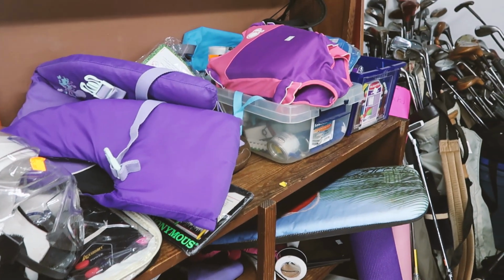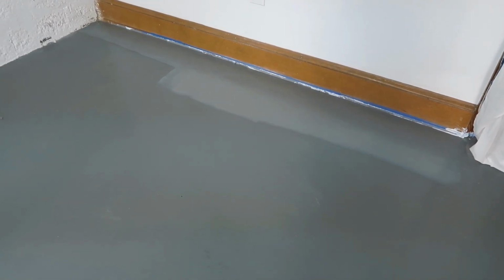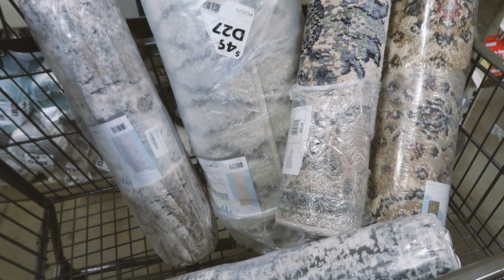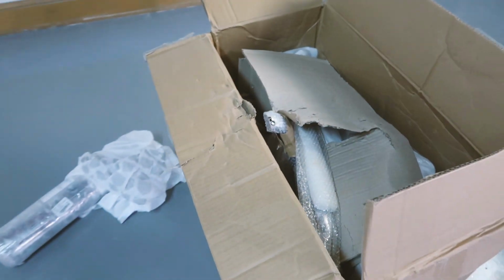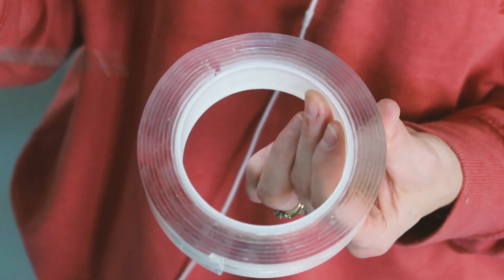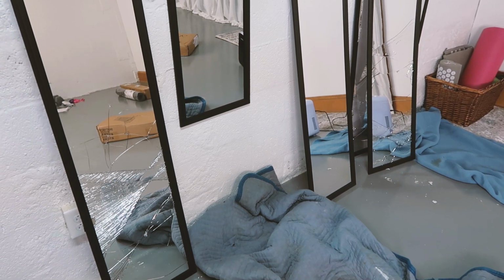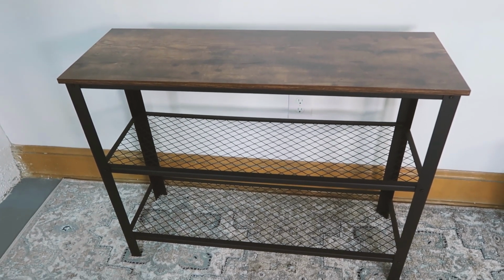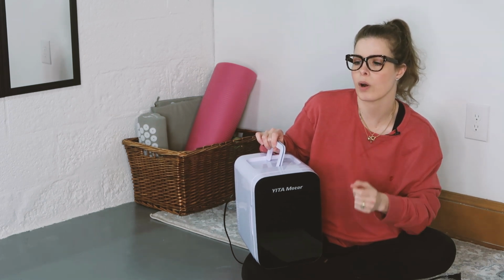Thrifted Budget-Friendly Home Gym | How to Create an Affordable Home Gym on a Budget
I've been stalking thrift stores for affordable gym equipment and decor to create a small home gym in my basement.  Thrifted and budget-friendly gym equipment and decor are how I'm going to create a space in my basement for a small home gym.   I'm excited to share how to create an affordable home gym on a budget.

ENJOY MY CONTENT?

0:00 Intro
0:48 Overview
2:06 At Home Store
5:38 Makeover Begins
15:38 Mini DIY
16:35 The Reveal
17:26 Outro

EQUIPMENT I USE TO FILM  MY VIDEOS:
My vlogging camera
My "big girl" camera